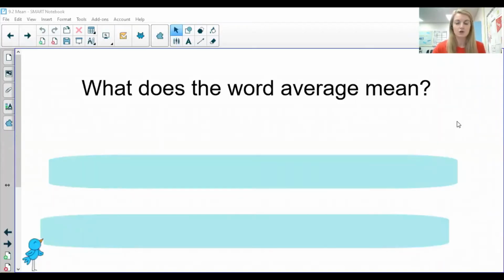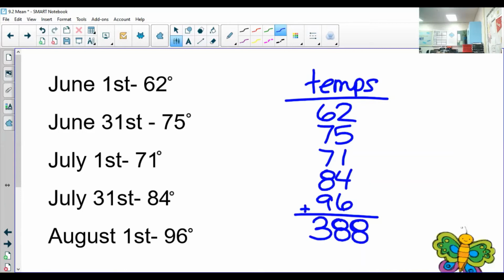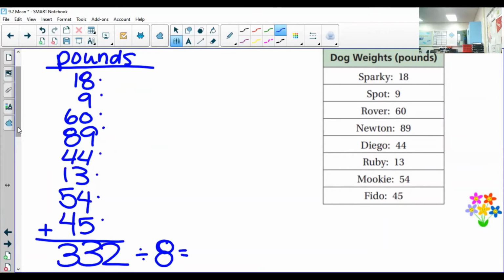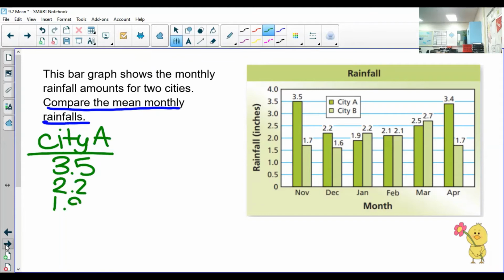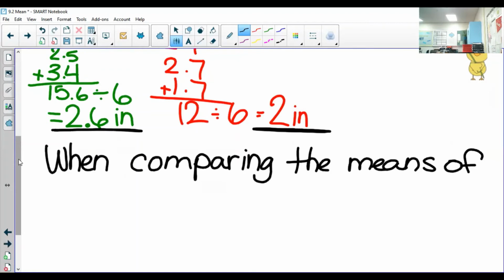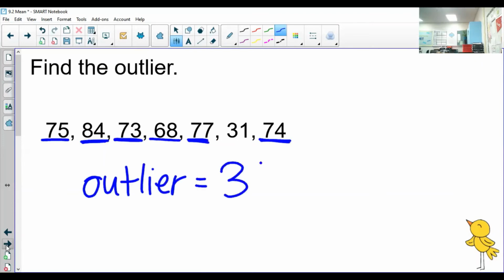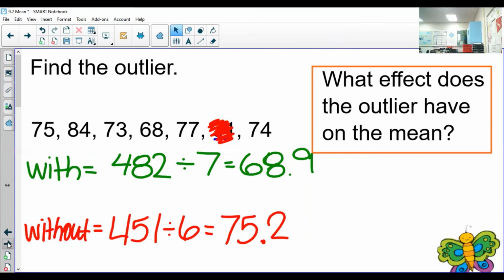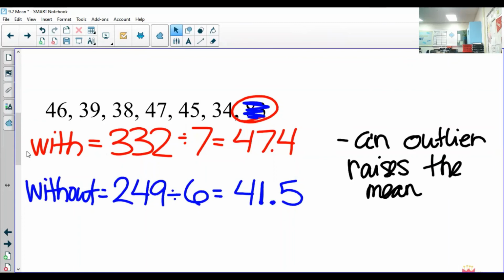Finding the Mean